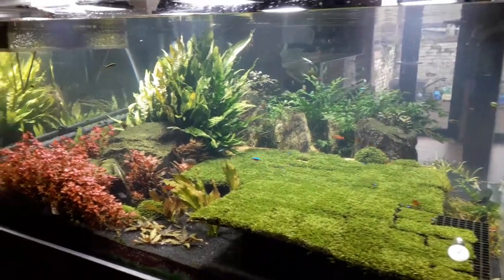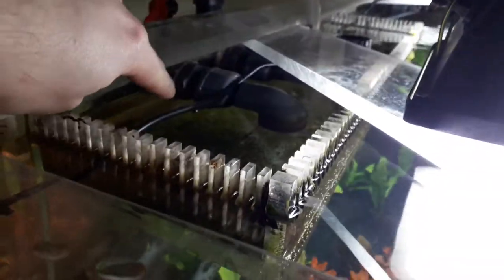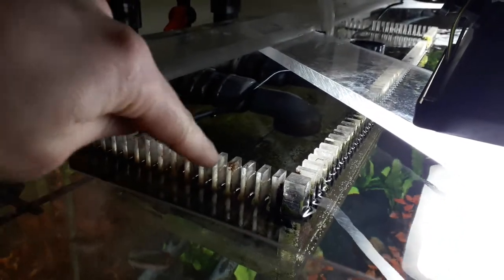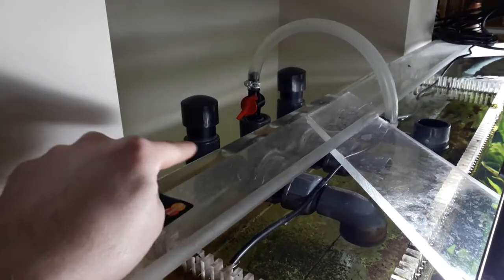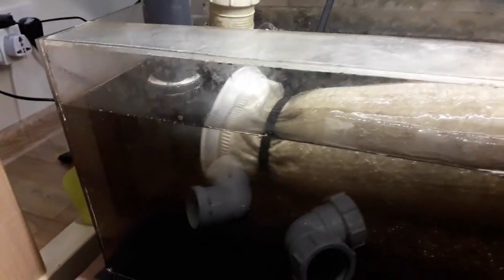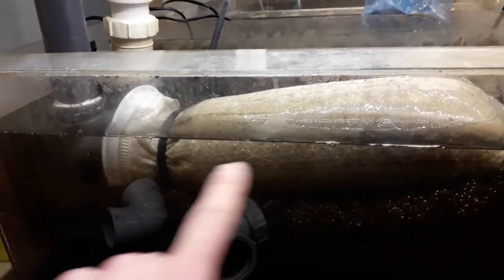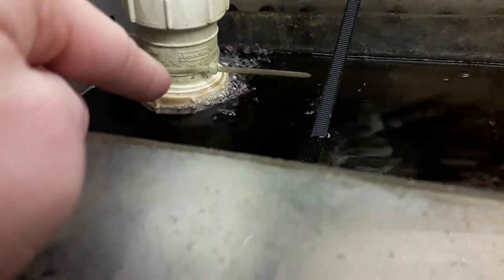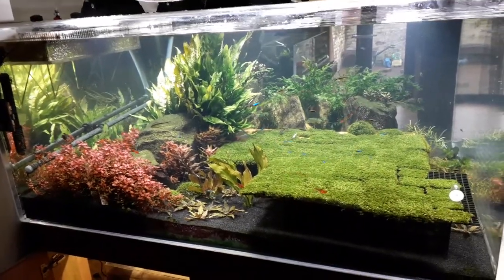Overflow & sump with co2 in mind